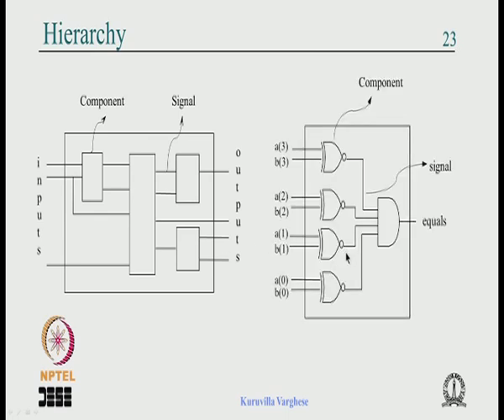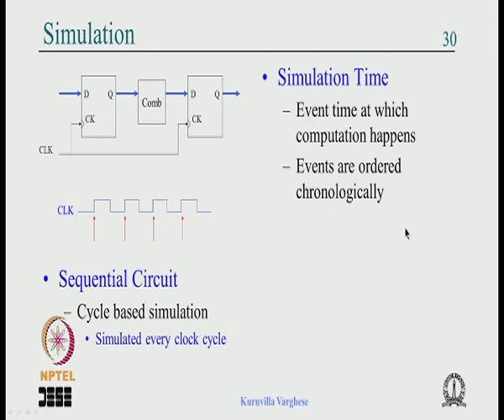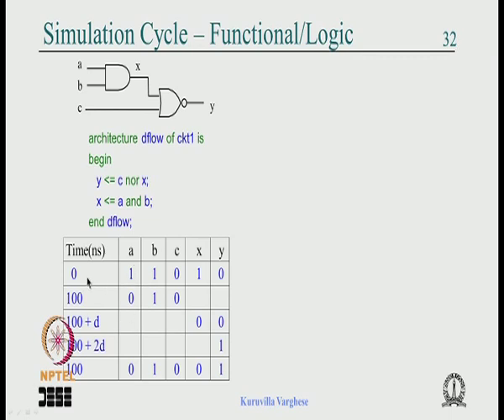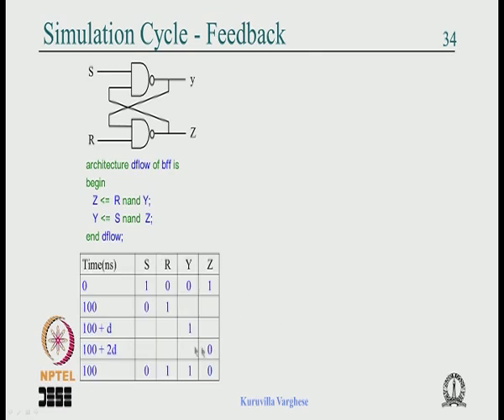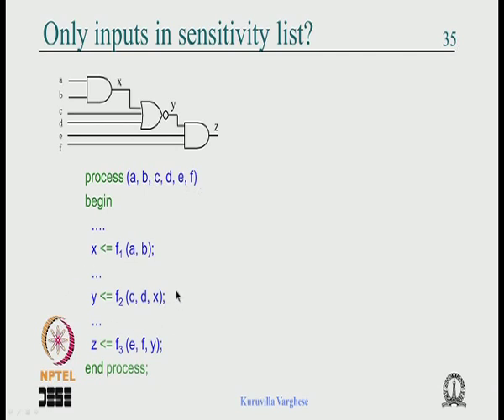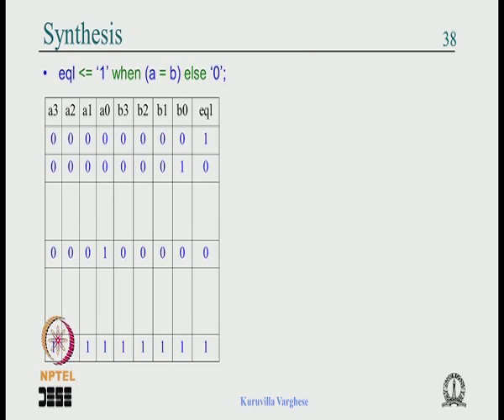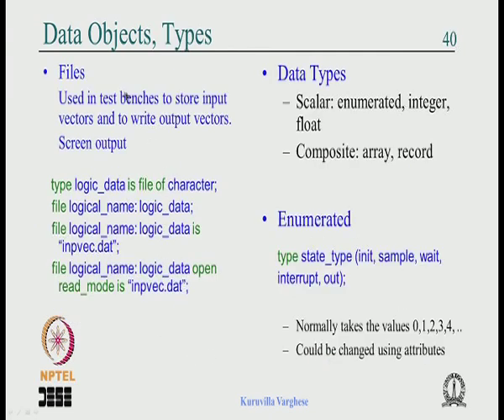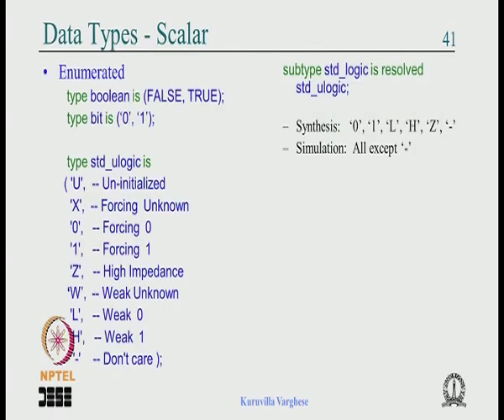Simulating Concurrency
Subject : Electrical